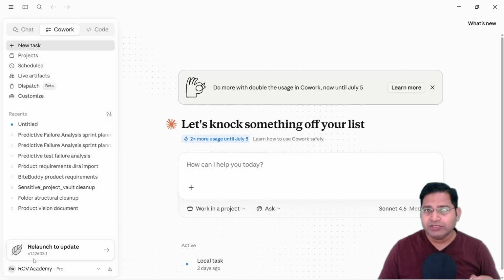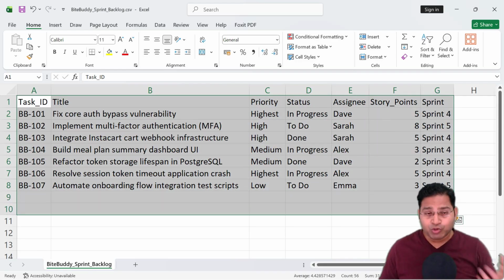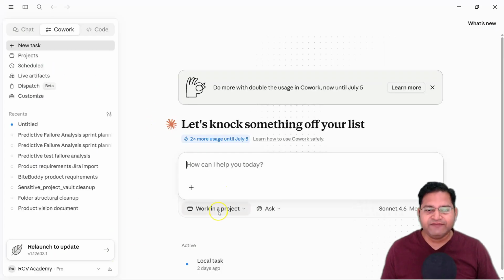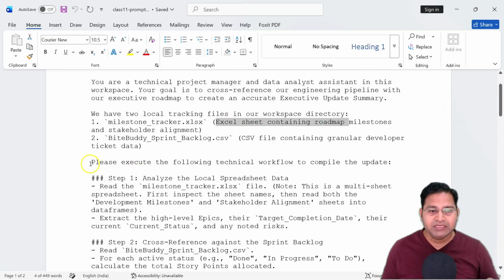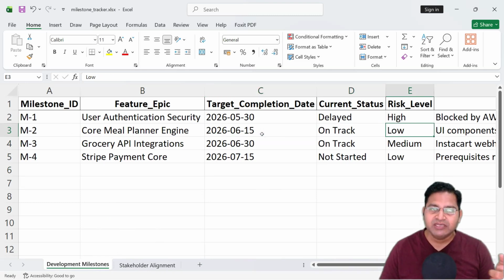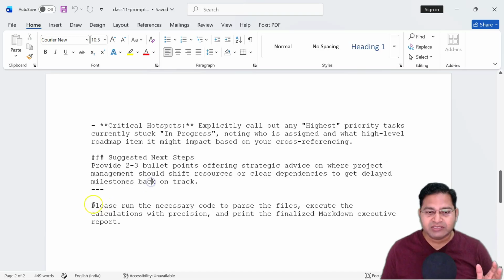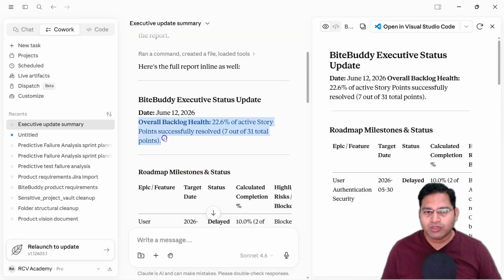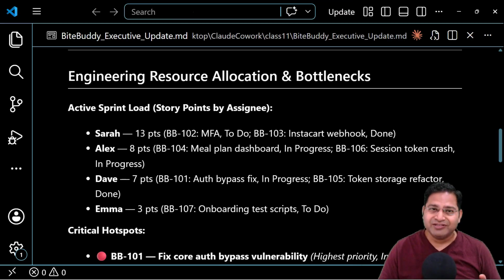Create Stakeholder Summary Report in Seconds | Claude Cowork Tutorial #11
Welcome to the eleventh tutorial of our Anthropic's Claude Cowork Tutorial Series! 🚀 In this video, we’ll walk learn how to Create Summary Reports for Key Stakeholders in Seconds.